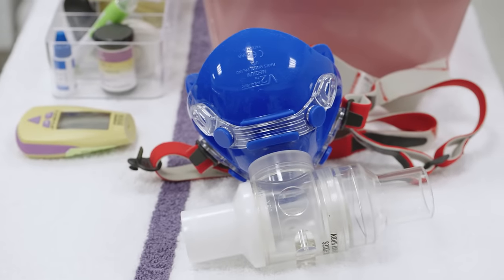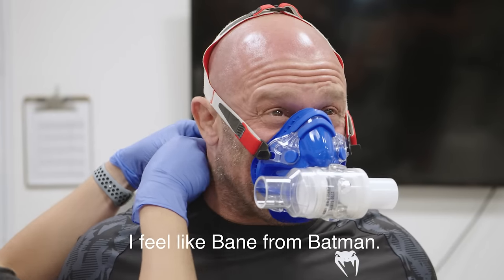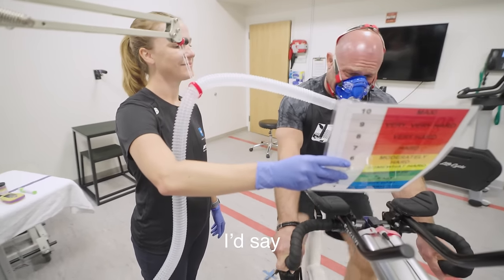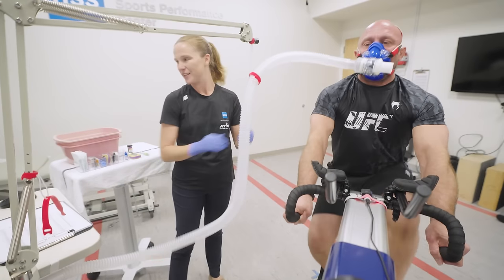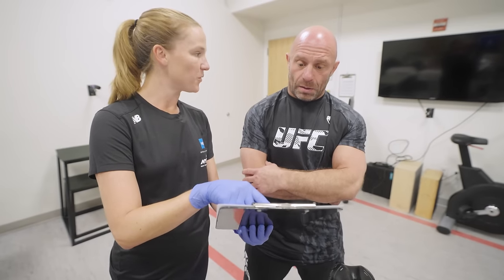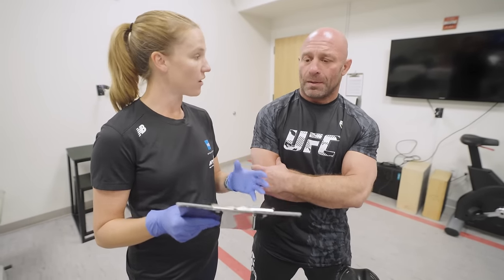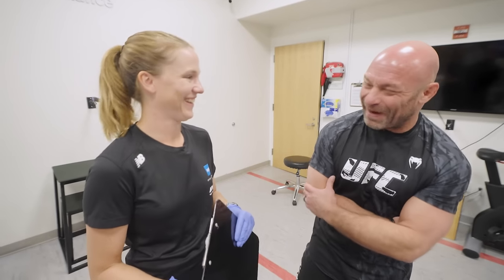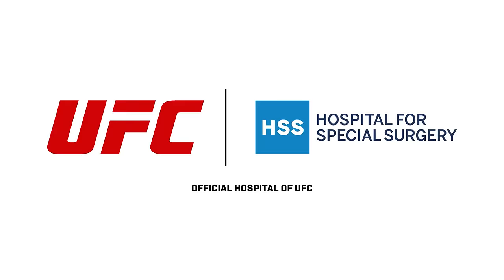Matt Serra Gets His Conditioning Put to The Test at HSS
UFC Hall of Famer, Matt Serra, gets his heart rate up to assess his fitness levels through metabolic testing with Kate Baird, exercise physiologist at @HSpecialSurgery at the HSS Sports Rehab & Performance Center. How hard does Matt work out?

(U.S. only)